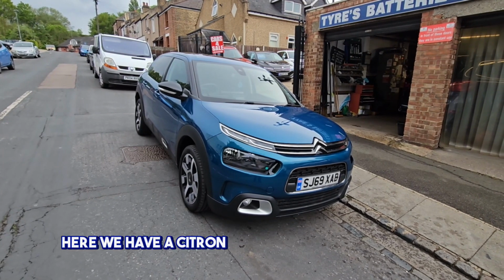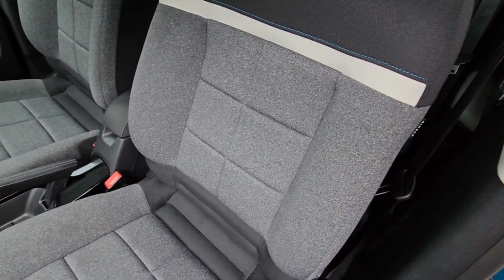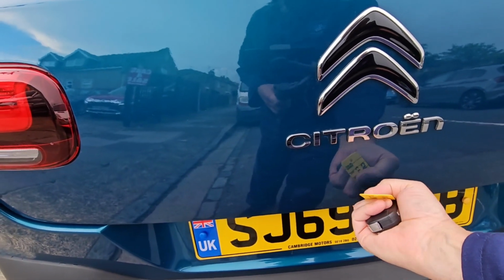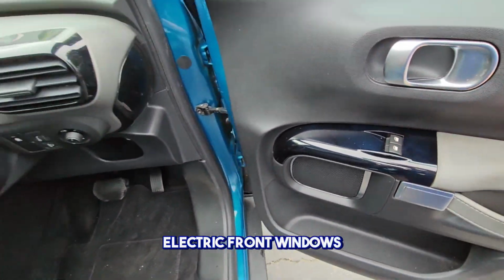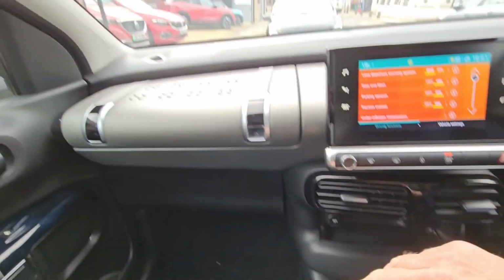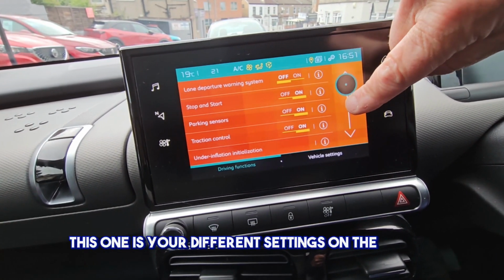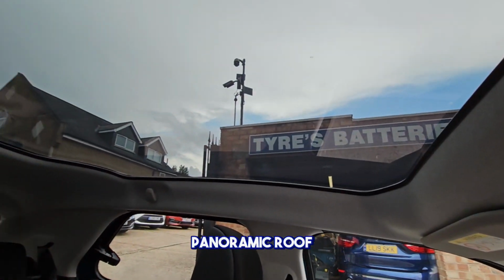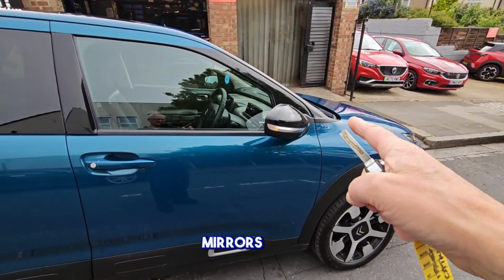Citroen C4 Cactus1.2 PureTech Flair EAT6 Euro 6 (s/s) 5dr2019 (69 reg)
Petrol Automatic Citroen C4 Cactus Has To Be Top Of Your List, Economical With Plenty Of Room And Ulez Compliant. Extras Include: Panoramic Roof, Sat/Nav, Apple Carplay / Android Auto, Diamond Cut Alloy Wheels, Power Folding Mirrors, Heated Mirrors, Cruise Control, Parking Sensors, Parking Camera, Bluetooth Phone / Music Connection, Aircon, Climate Control, Aux / Usb Connection, Electric Windows Front And Rear, Remote Locking. Excellent Condition. One Owner From New With Full Citroen Service History And Only 20,000 Miles. Two Keys. Price Includes A Parts / Labour Warranty And Full Service. Buy With Confidence As We Are A Small Family Run Car Sales Established Over 60 Years At The Same Address. All Cars Are Hpi Clear. We Are 15 Mins From Dartford Tunnel / M25 Or 15 Mins From Blackwall Tunnel / O2 Arena, Close To Main Railway Stations. For More Photos/Cars Please Visit Our Established Over 60 Years , Full Dealership History, Excellent Bodywork, Interior - Excellent Condition, Metallic Blue, 1 Owner, Established Over 60 Years, £14,590